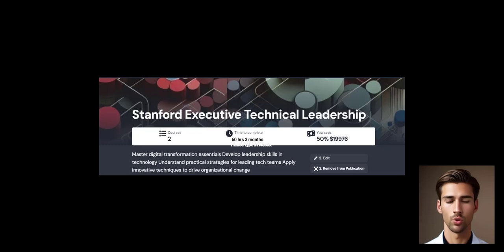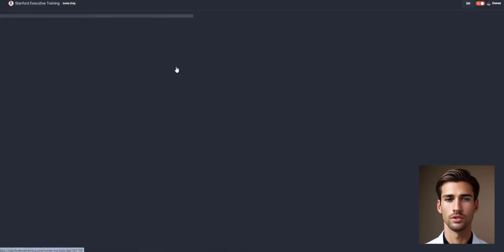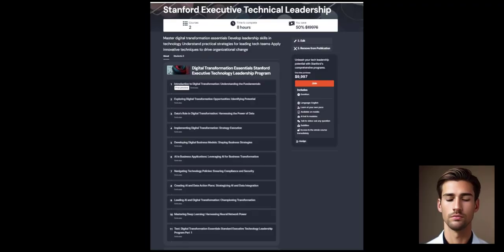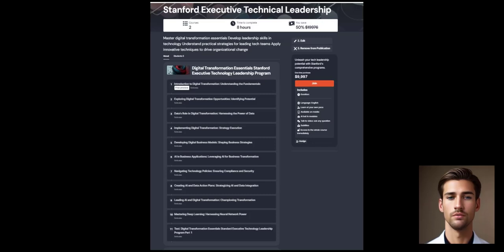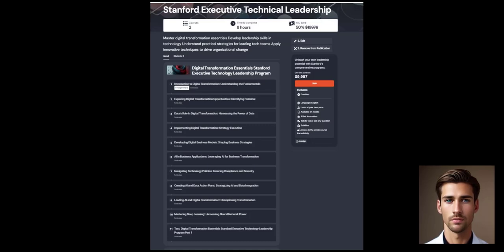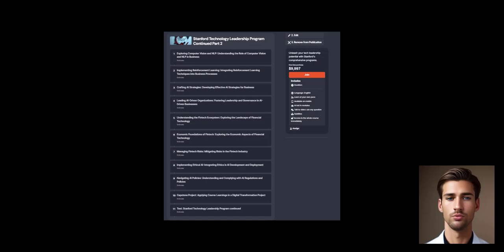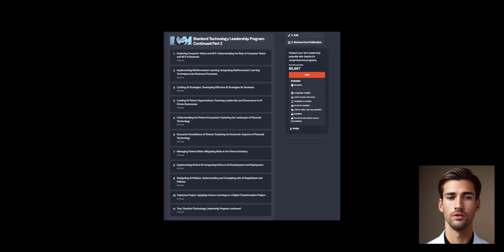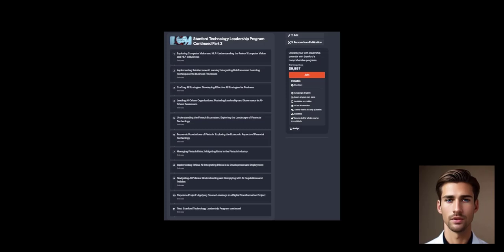Stanford Executive Technical Leadership. Digital Transformation Essentials Program / Course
Welcome to the Digital Transformation Essentials Stanford Executive Technology Leadership Program! 🚀 This unique program is designed to equip executives with the essential knowledge and skills to harness the power of digital transformation and AI in today's rapidly evolving business landscape. As the creator of this program, I understand the challenges executives face in adopting digital technologies, which is why this course takes a practical and hands-on approach. Throughout the program, you will gain actionable insights, real-world examples, and strategic frameworks to drive digital innovation within your organization. Don't miss this opportunity to stay ahead of the curve and lead your business to success in the digital age.